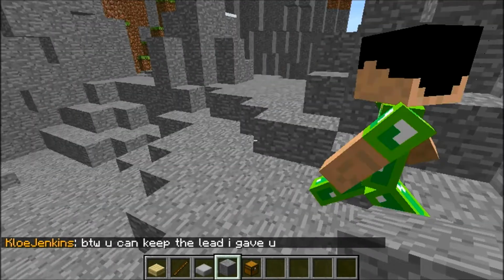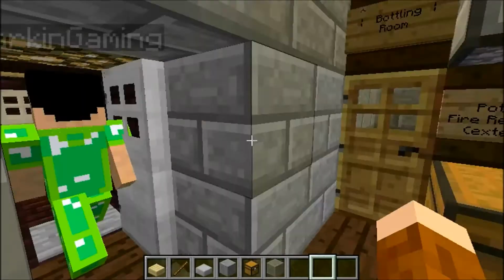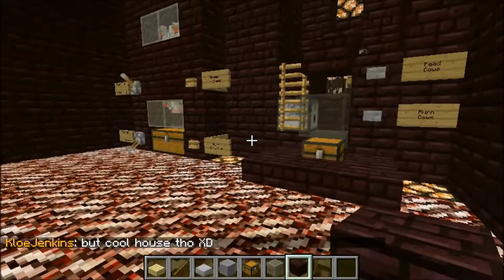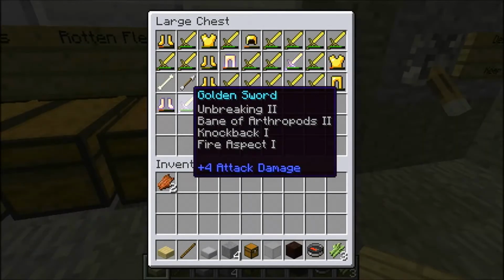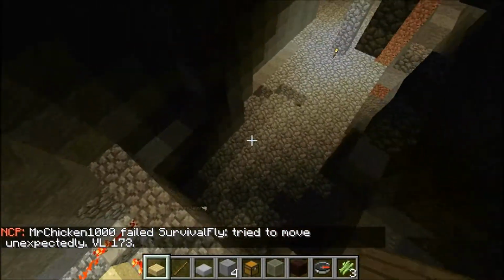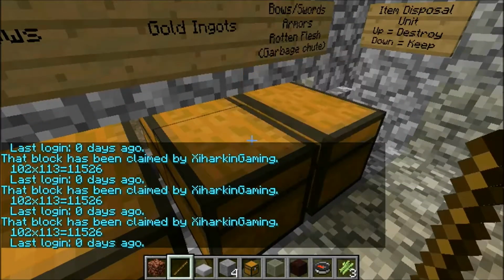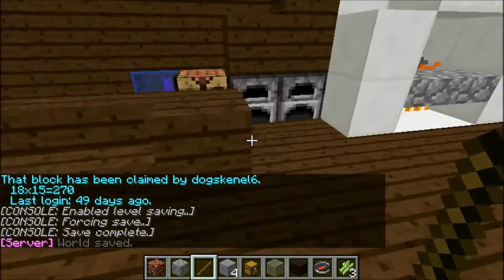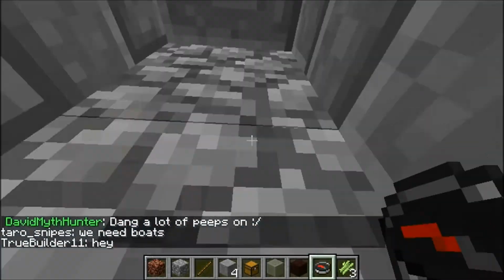The Builds of Xiharken and Crew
A tour of the amazing builds Xiharken and his friends have been working on!